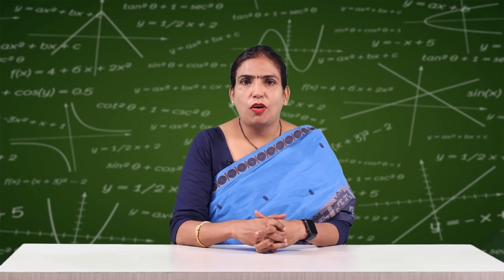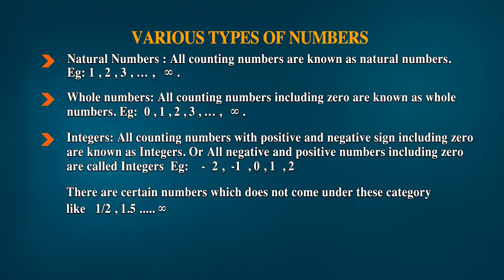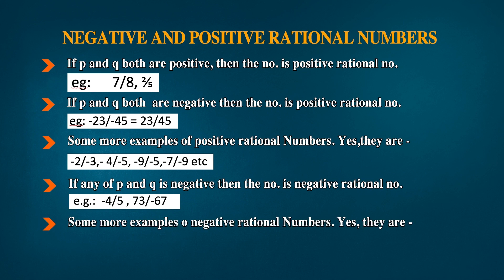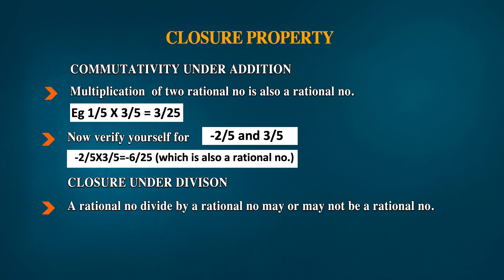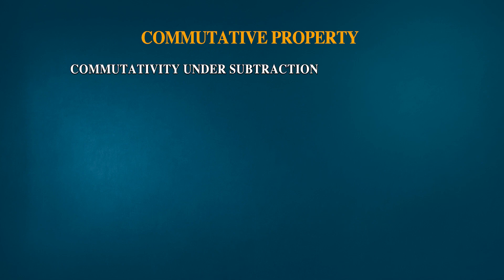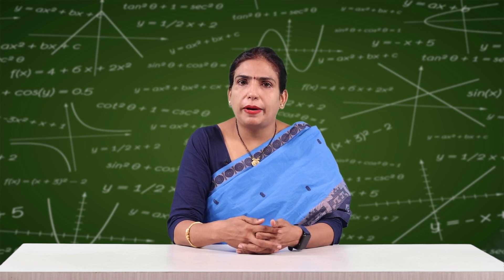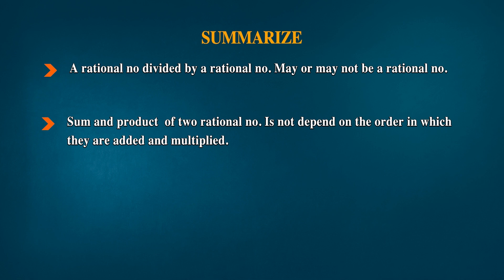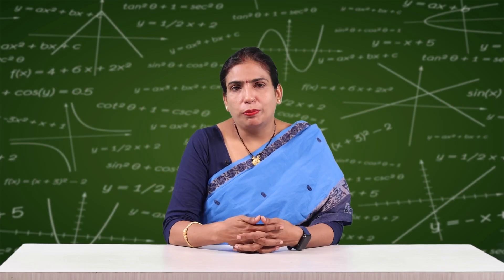RATIONAL NUMBERS ( PART - 1 )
CLASS - VIII
SUBJECT - MATHEMATICS